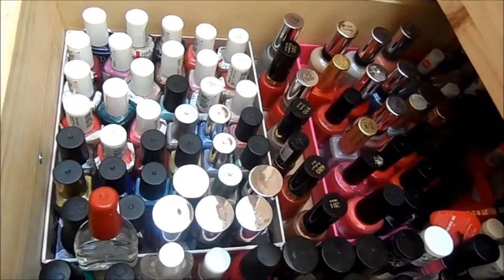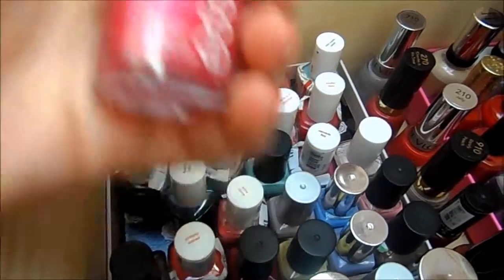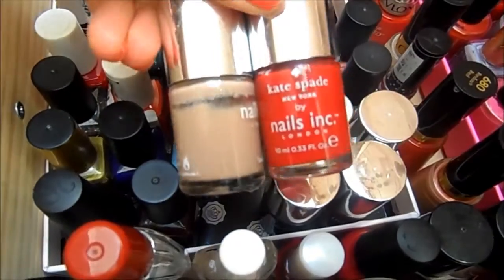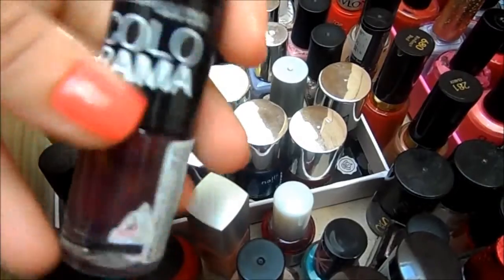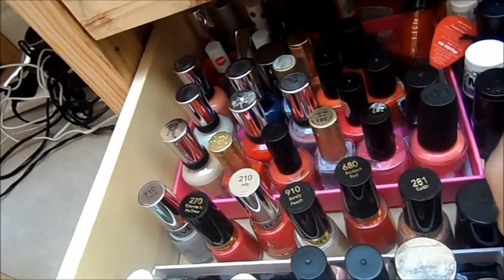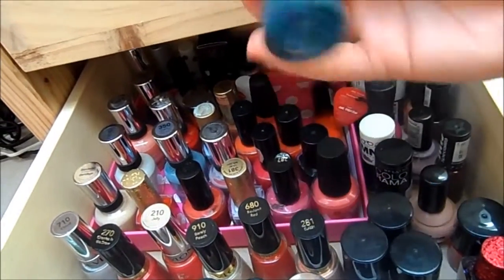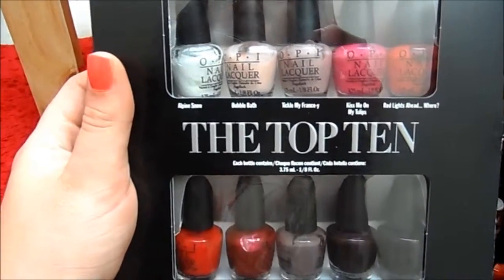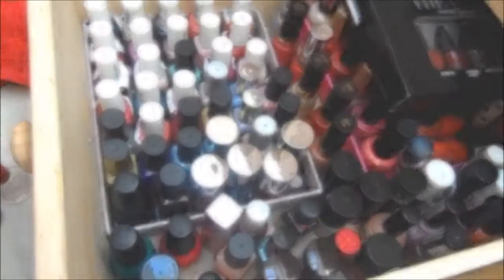Nail Polish Collection- Essie, Revlon & More!